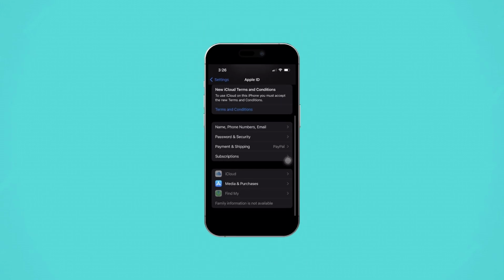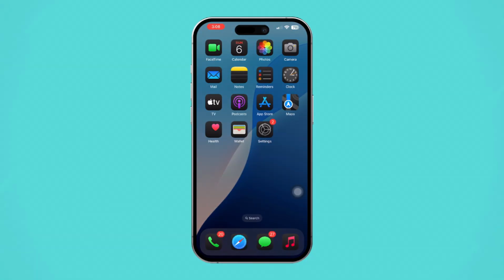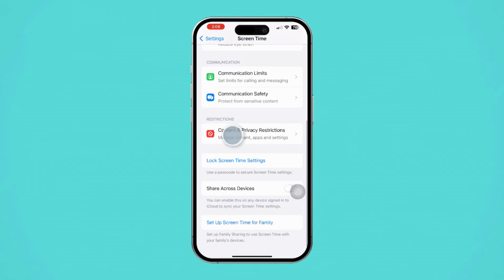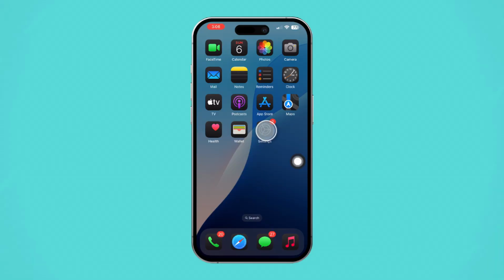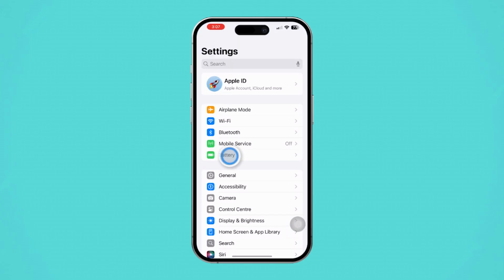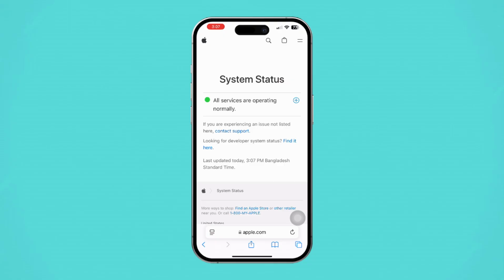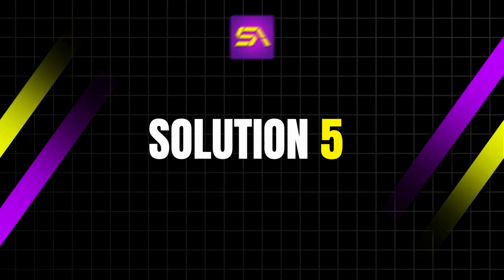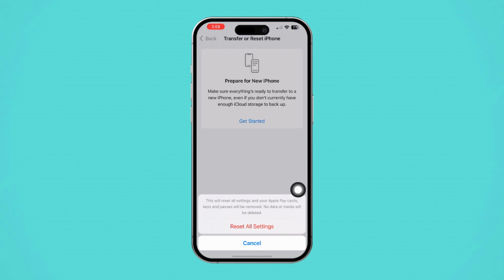How to Fix iCloud Settings Grayed Out on iPhone | Resolve iCloud Access Issues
Are your iCloud settings grayed out on iPhone? Don't worry! In this video, I’ll show you how to fix the issue when iCloud settings are inaccessible or grayed out on your iPhone. You’ll learn step-by-step solutions to resolve the problem and regain full access to your iCloud settings.

Watch now to fix your iCloud settings on iPhone! So, thanks a bunch for visiting here!